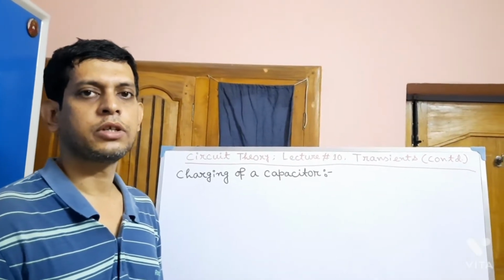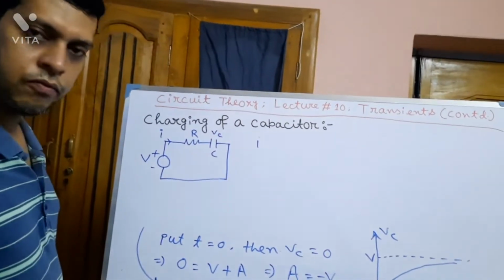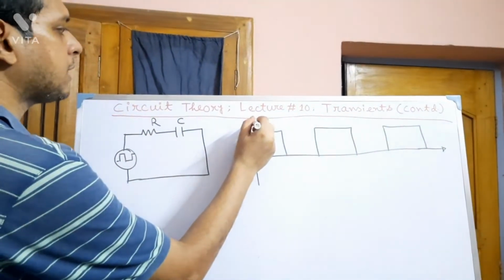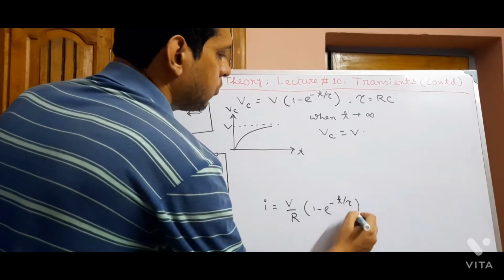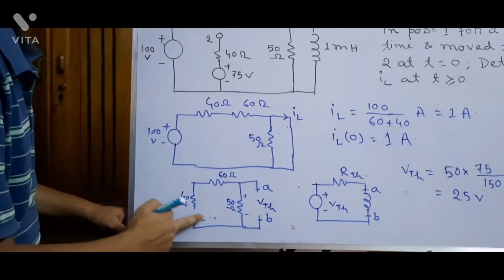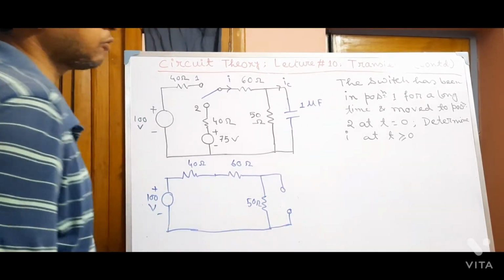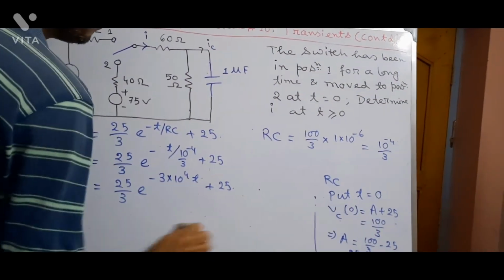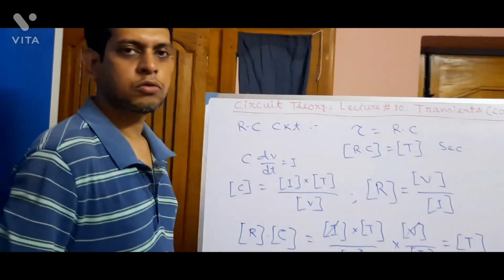Circuit Theory Day#10|Transients part 3